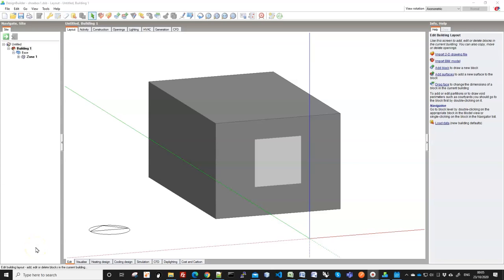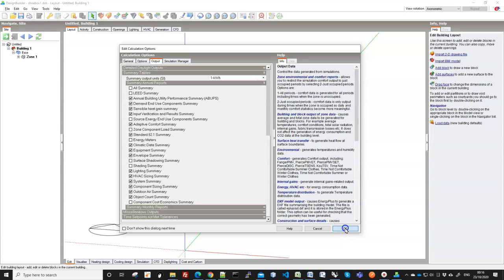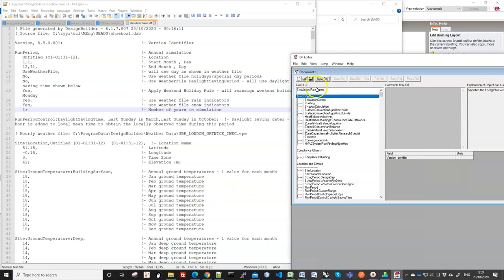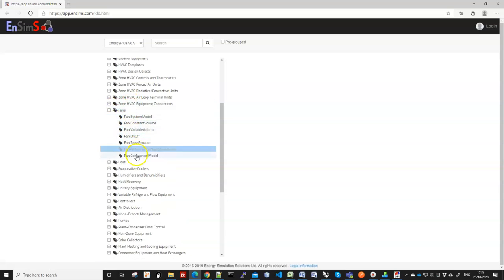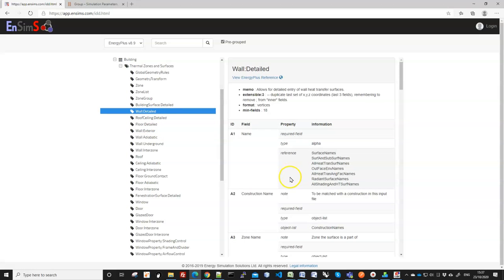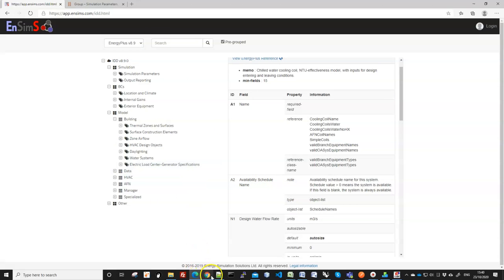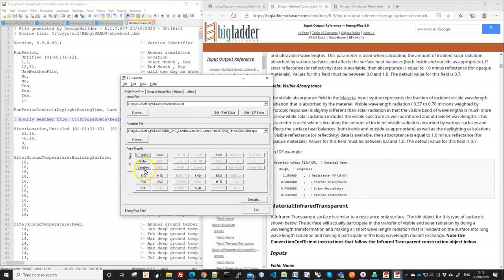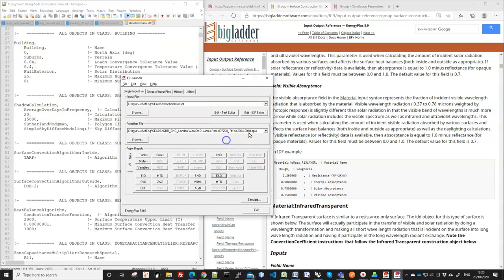0. A very short introduction to EnergyPlus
jEPlus operates directly on EnergyPlus models and uses mainly the vanilla EnergyPlus tools to run simulations and extract results. It is necessary to have some basic knowledge of how EnergyPlus models work before starting with jEPlus. This video gives a very quick overview, assuming that you have created a model using a graphical tool such as DesignBuilder.